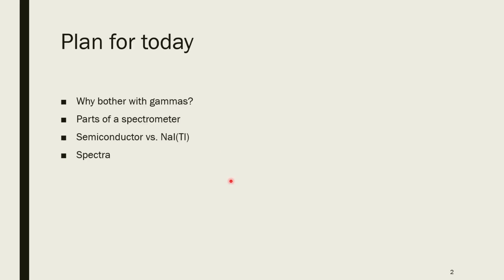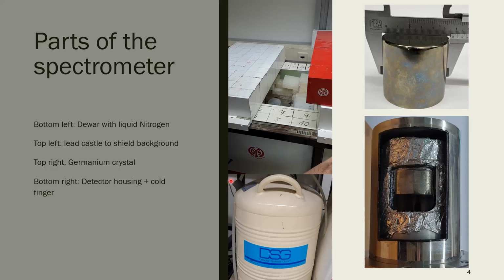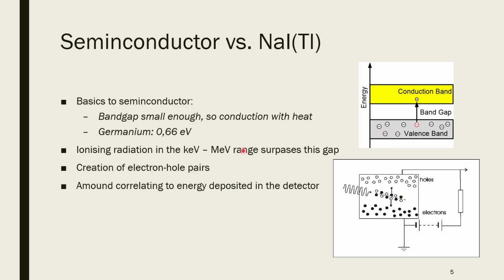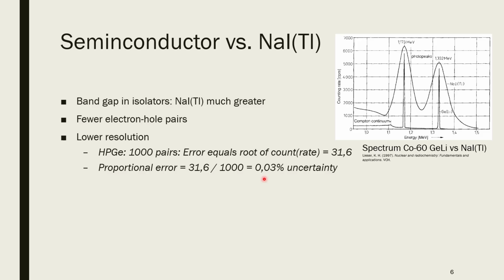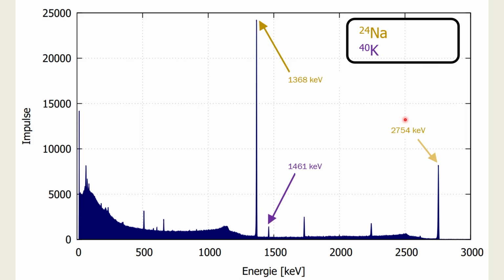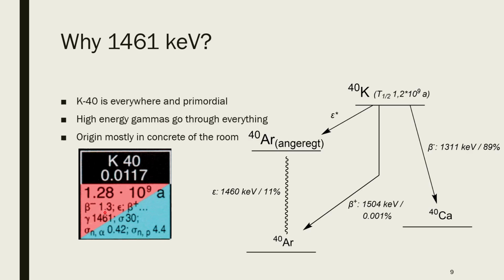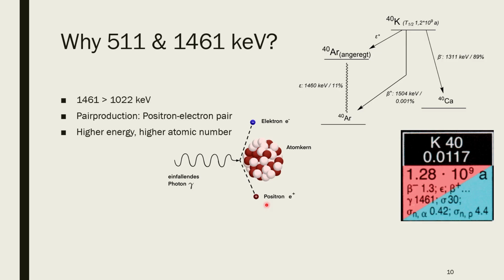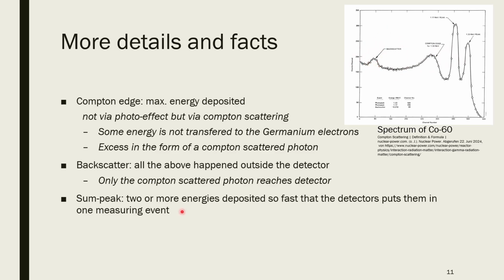Nuclear Seminar No.20 - Gamma spectra